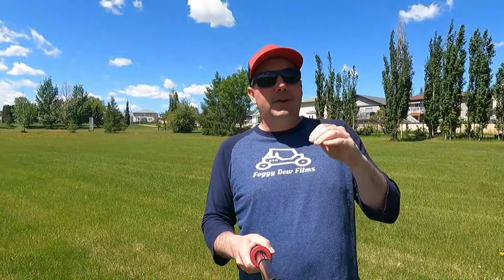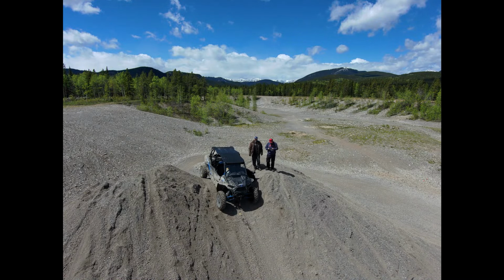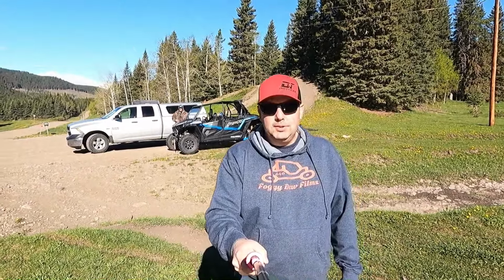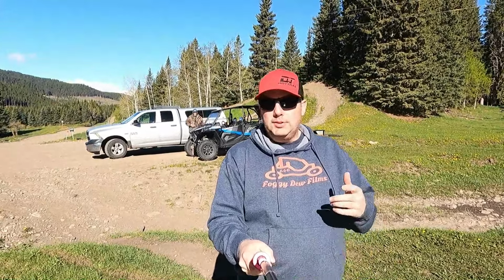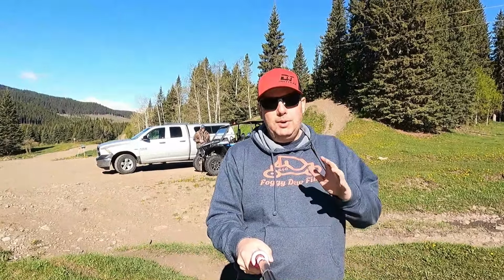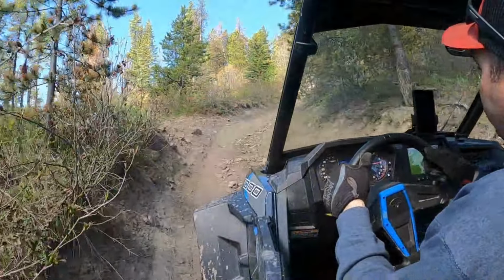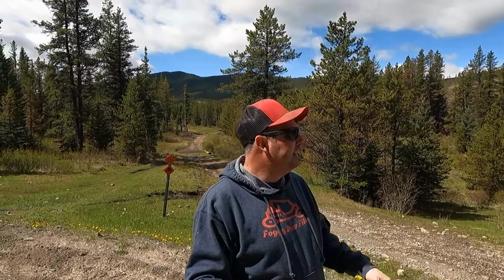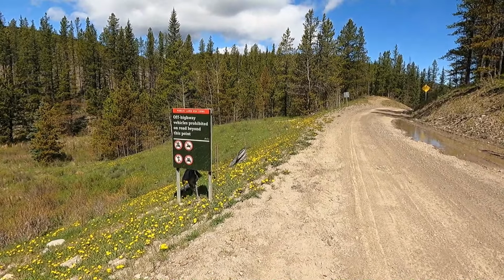Foggy Dew's first at McLean Creek PLUZ. Rock Mud and Mountains!!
Hey Folks, my Dad and I Take on McLean Creek for the first time. This is a great are with as much of a challenge as one can handle.  This is a 3 part series as we tackle the North west Quadrant, Gravel Pit and Top of the World Followed by Quirk Mountain. I hope you enjoy.